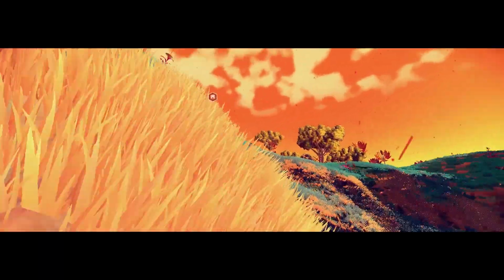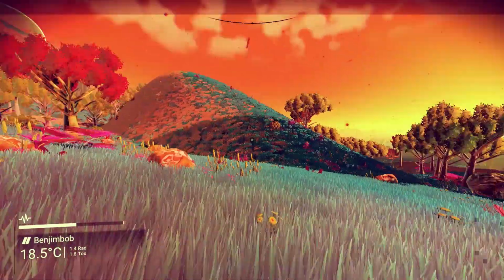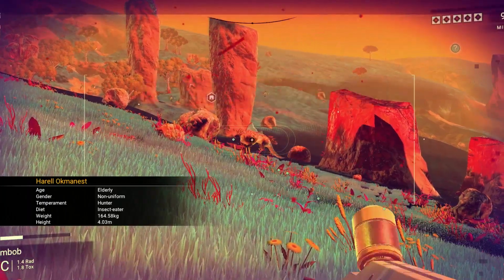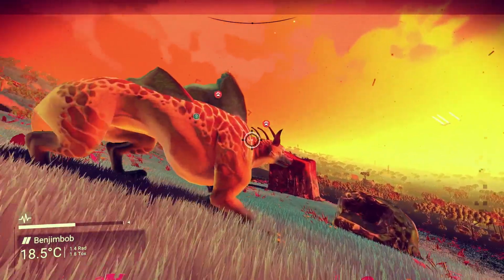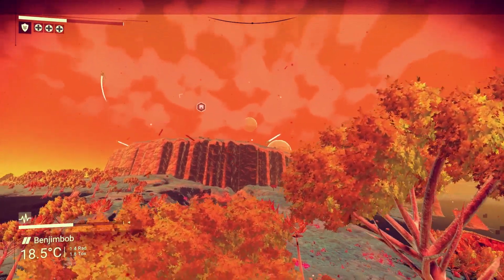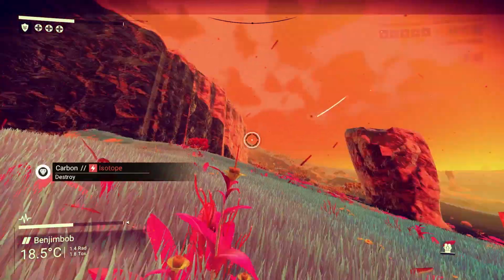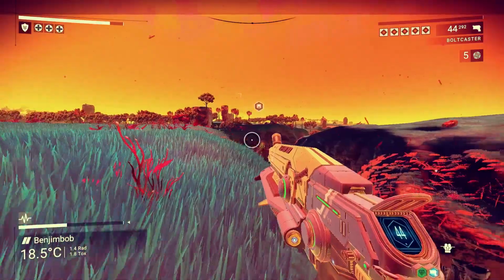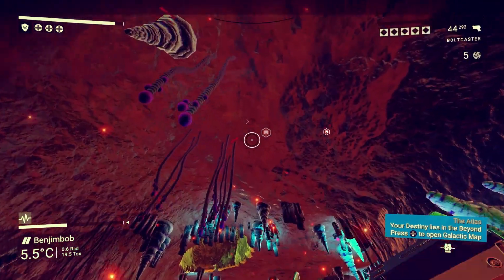No Man's Sky in VR + Appeal to Hello Games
I've got a semi good setup for NMS in VR, but it's really just a teaser of what could be. This video needs to make it far and wide until Sean Murray himself sees it.